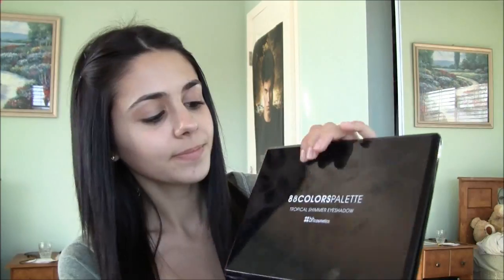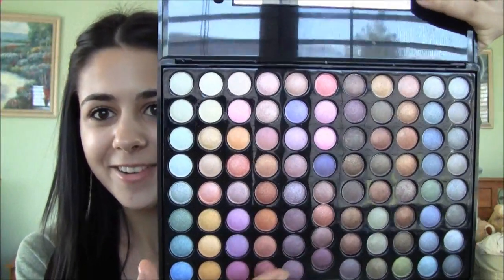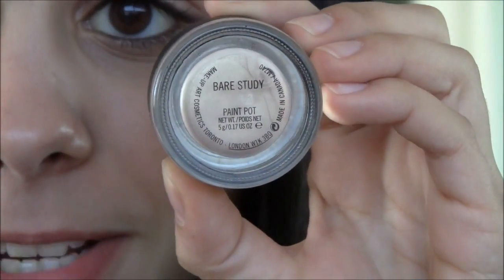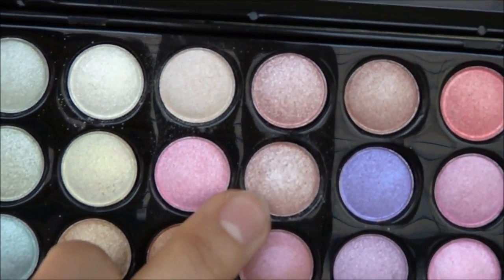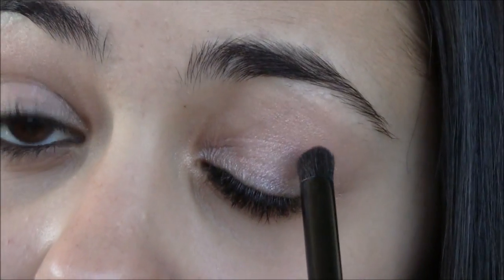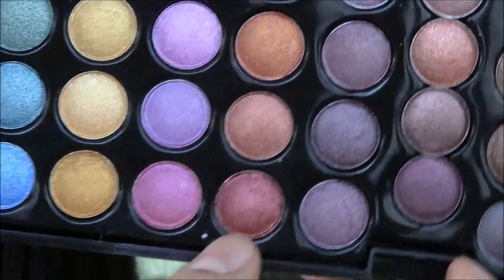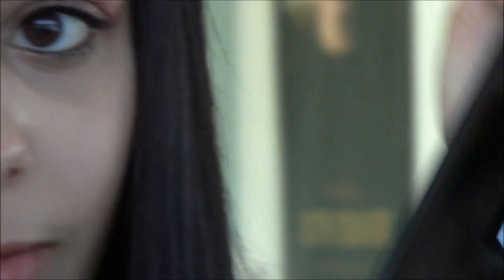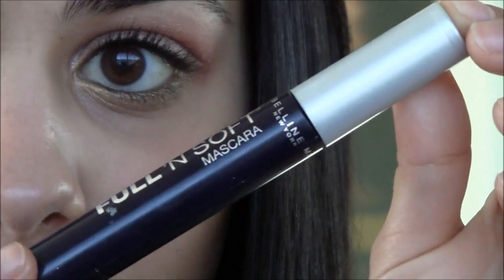Tropical Sunset Make-Up Tutorial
FTC: I purchased all products shown and mentioned. All opinions are my own.